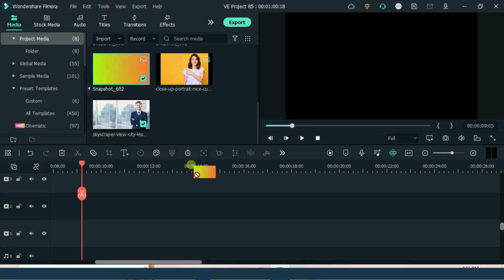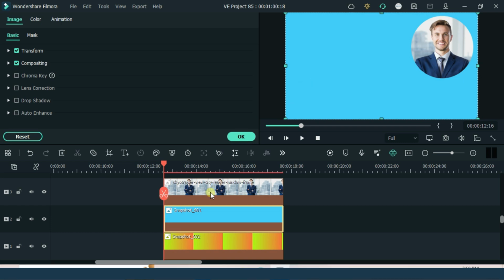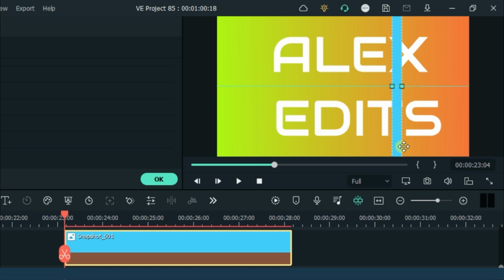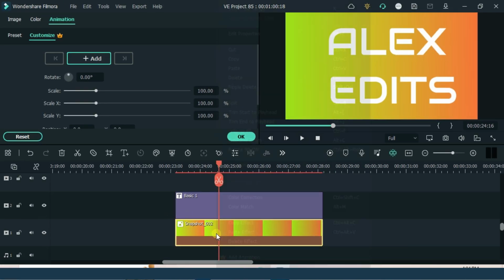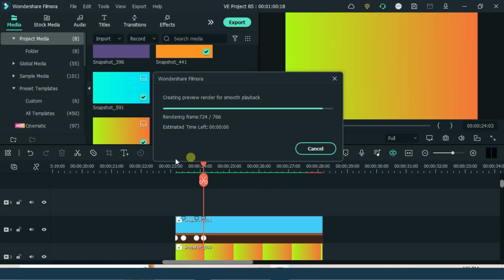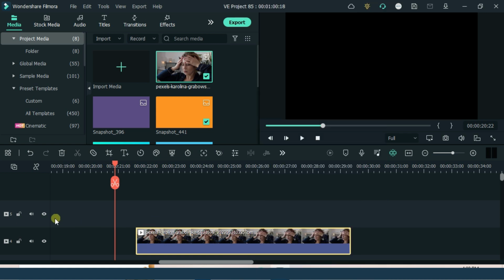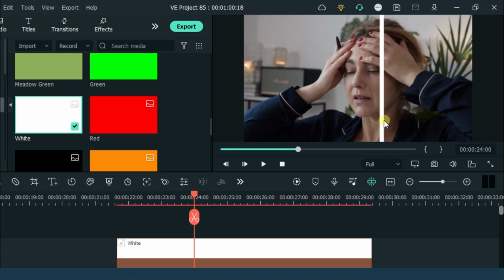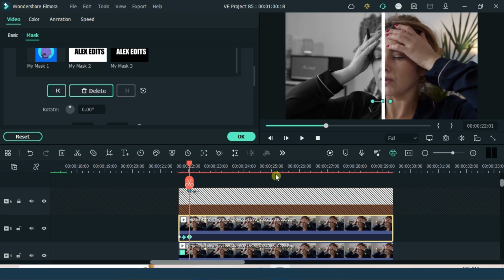3 Creative Masking Effects in Filmora 11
hello friends, in this video i'll show you 3 creative editing using masks in Filmora, so you can create videos that look more professional and stylish! From transitions to Effects, I've got you. @ALEX EDITS